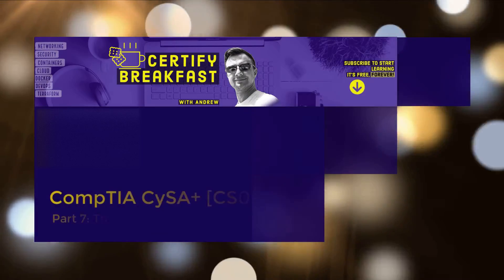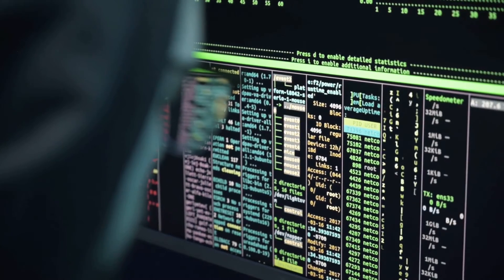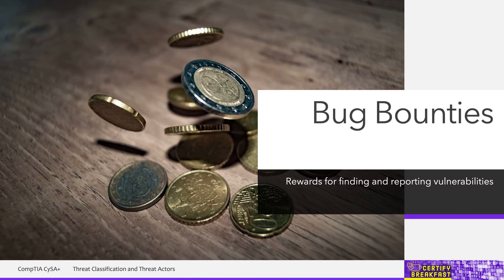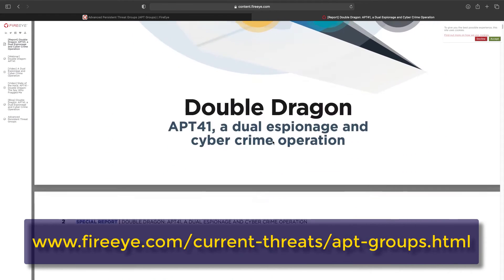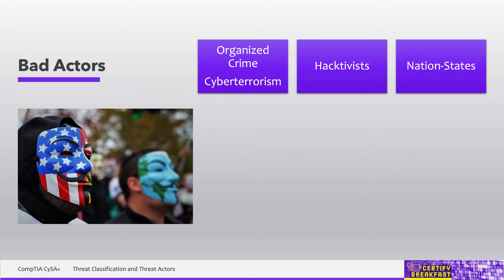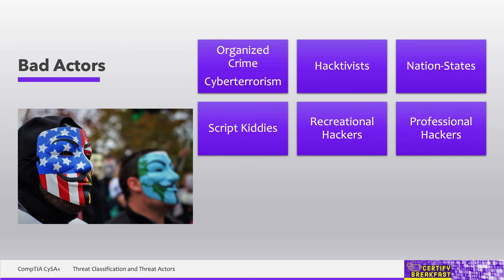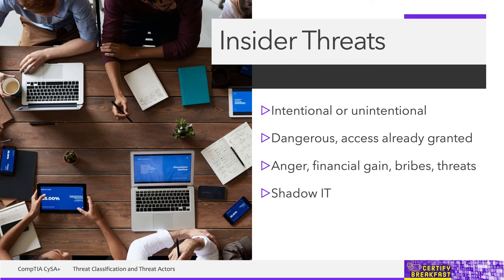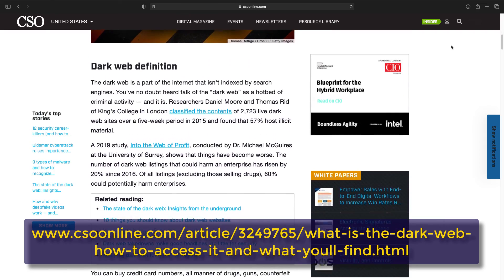CompTIA CySA+ Full Course Part 07: Threat Classification and Threat Actors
In this episode we'll learn how to classify threats and attackers. Why is this useful? Because we can finetune our defenses according to an attacker's intentions and techniques! Keep watching to see how!